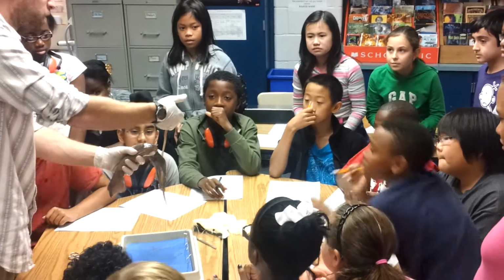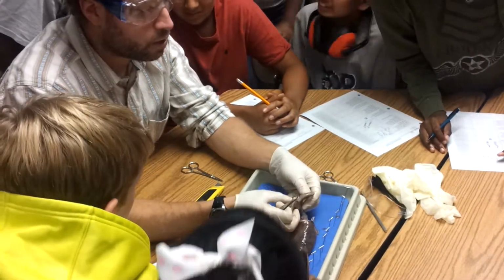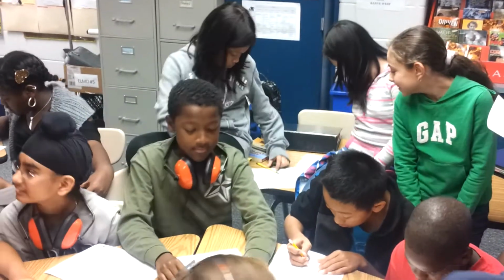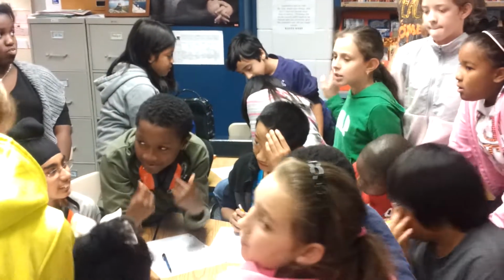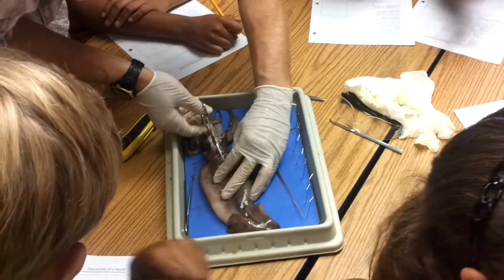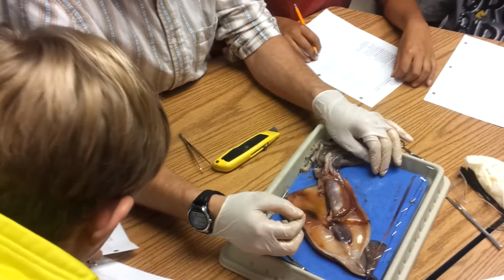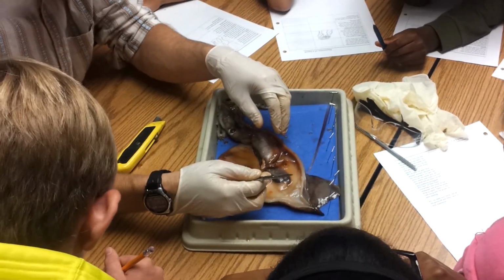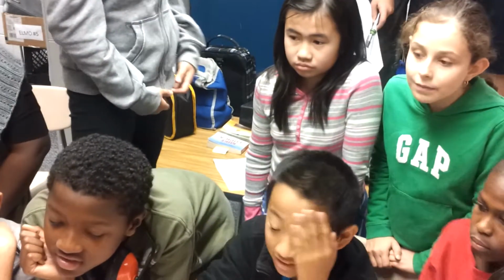Squid Dissection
Squid Dissection in the reading class of Middle School.